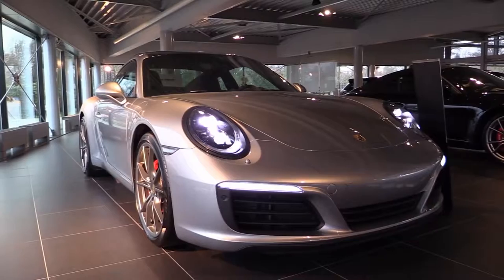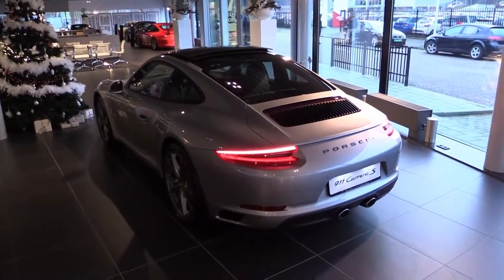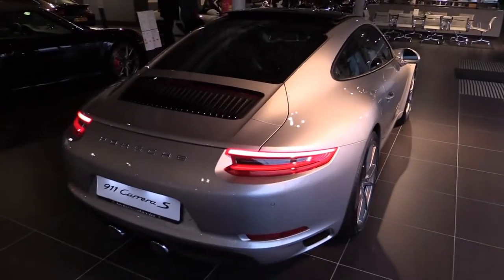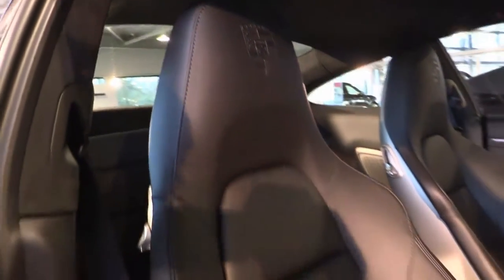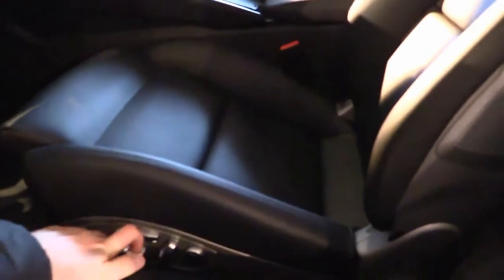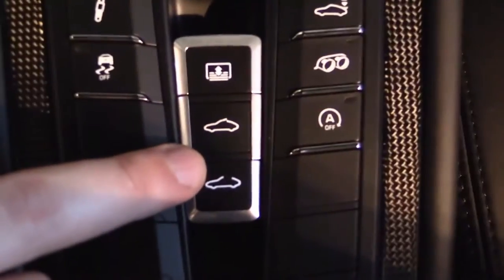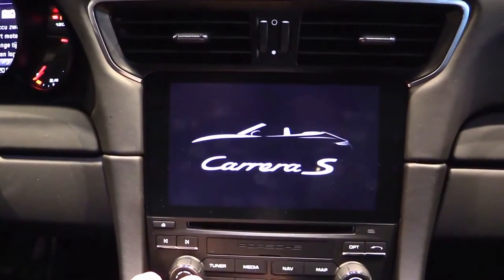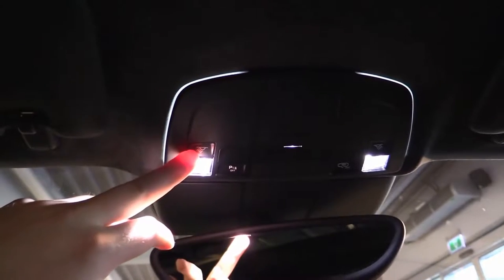Super car reviews -the best super car 4 you : It's Porsche 911 Cacerra !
Porsche 911 Cacerra have been reviewed by Super car Reviews and the best super car 4 you. Thanks !